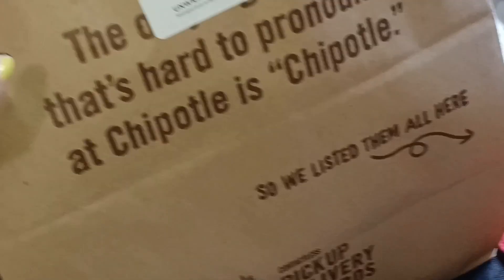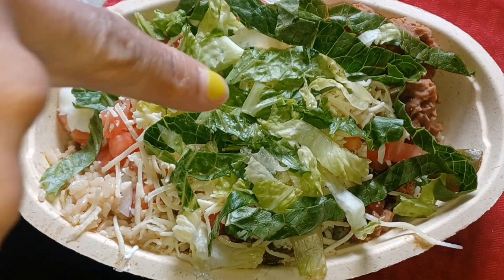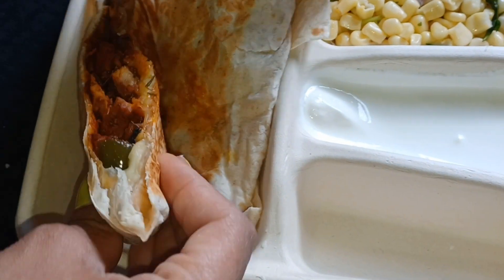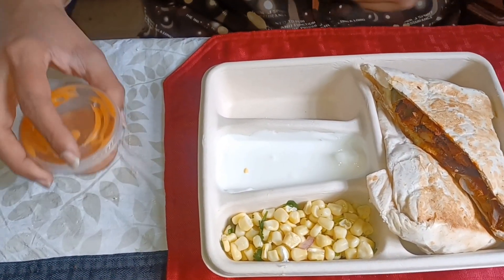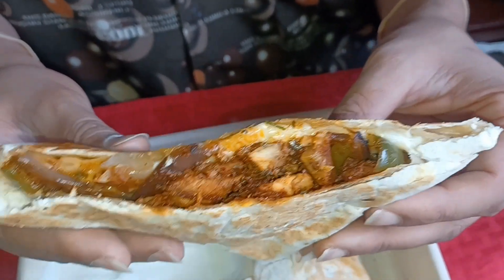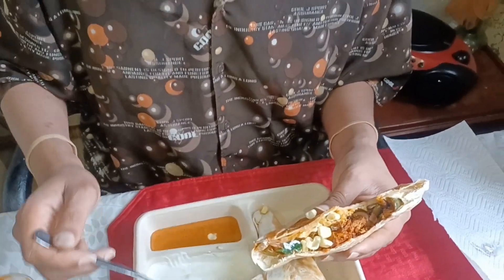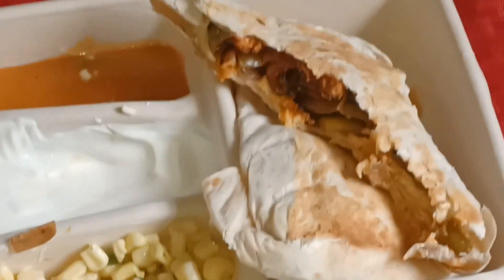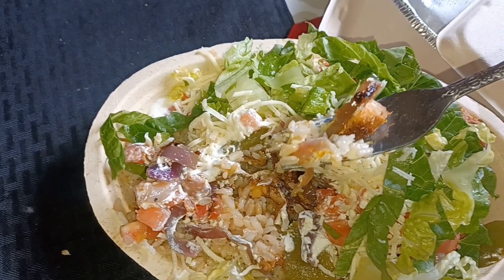Chipotle Chicken al Pastor Keithadilla Review 🍴🥙🌶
9/10
Chicken Al Pastor, Fajita Veggies, Roasted Chili-Corn Salsa, Sour Cream, Chipotle-Honey Vinaigrette.